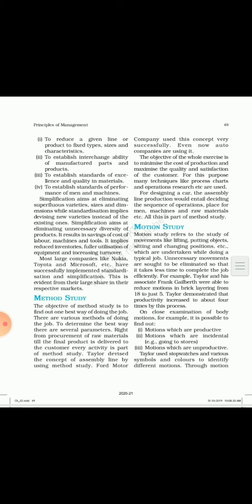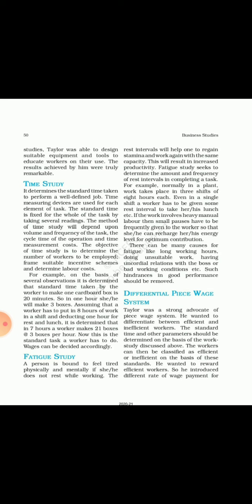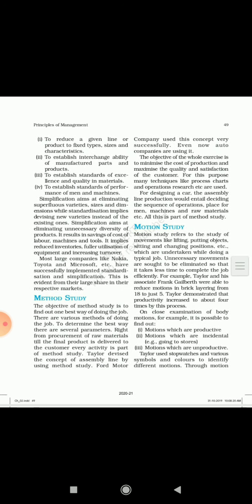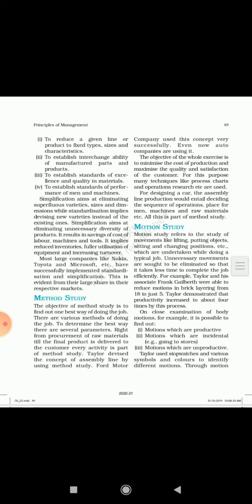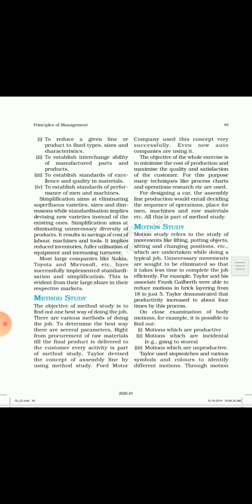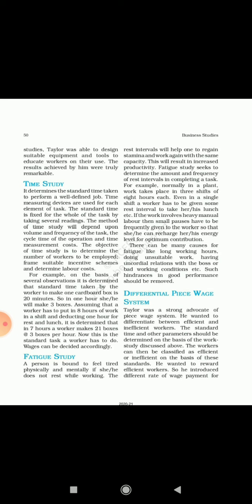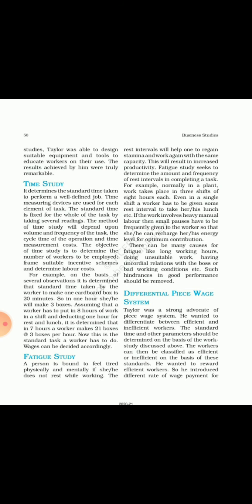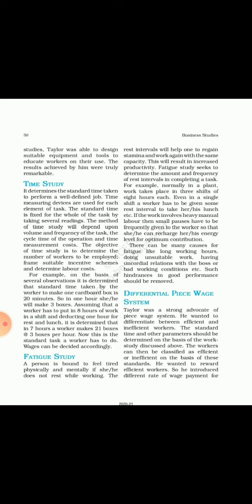W Taylor technique (2)